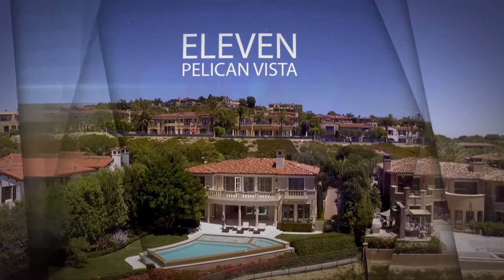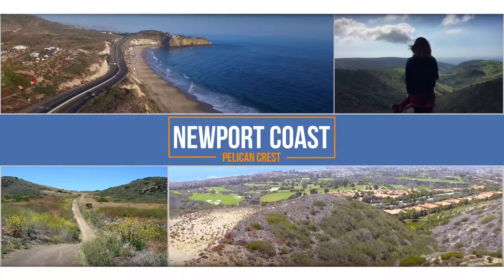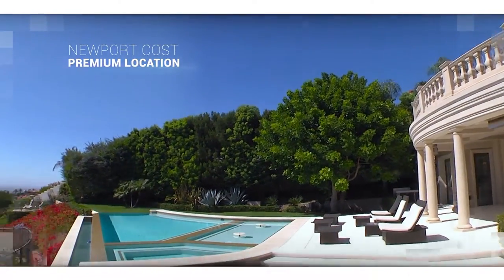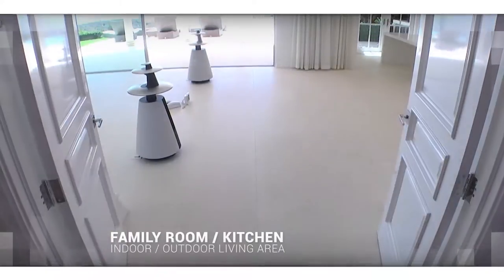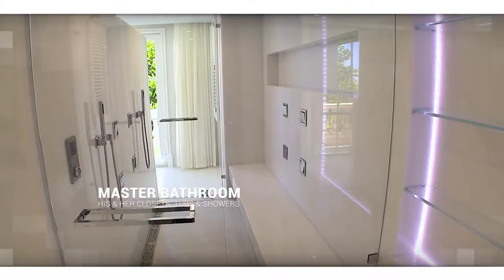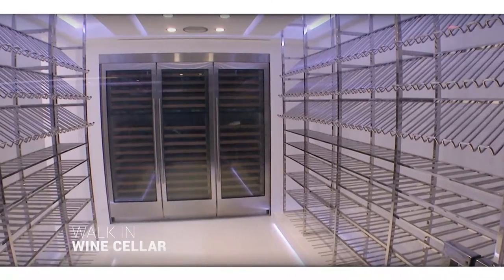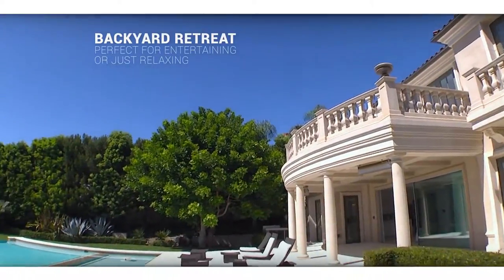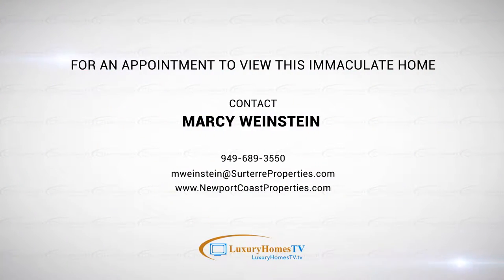11 Pelican Vista - Marcy Weinstein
11 Pelican Vista - Marcy Weinstein

A modern masterwork in Newport Coast, 11 Pelican Vista represents a perfect intersection of architecture, design, and technology. Ocean and harbor views perfectly complement a contemporary interior, featuring a spacious floorplan and an abundance of natural light.

The light that fills this stunning home is what defines it. From the thousand-crystal chandelier that dominates the massive entryway, to the customizable LED system subtly installed in every room, light is what makes this home unforgettable. Control the light with the flick of a finger on any one of the Crestron panels throughout the home: raise and lower shades, change colors, and set custom profiles with ease using the intuitive system.

The lighting effects are amplified by the gleaming white finishes throughout the property; premium materials on every surface create an incomparable meeting of modernity and luxury. Bang & Olufsen multimedia equipment can be found in every zone of the property, creating amazing audiovisual experiences that follow you from room to room. Miele appliances and Dorn Bacht fixtures complete the sense of pervasive luxury that make 11 Pelican Vista such an unforgettable property.

MARCY WEINSTEIN
BRE# 01094198

Video Produced By:
Tri Cole